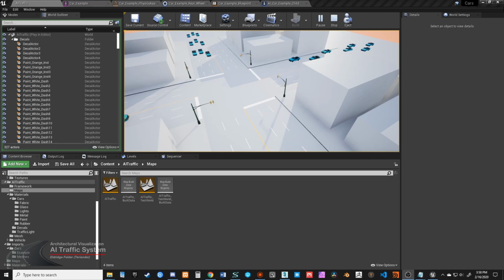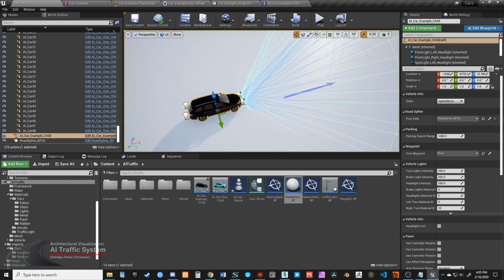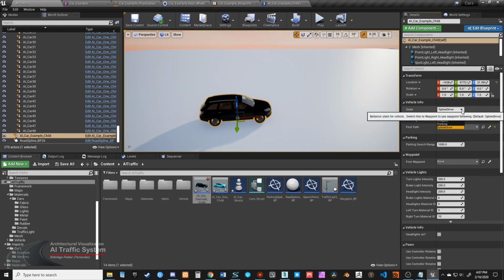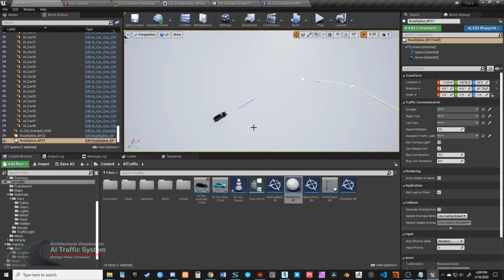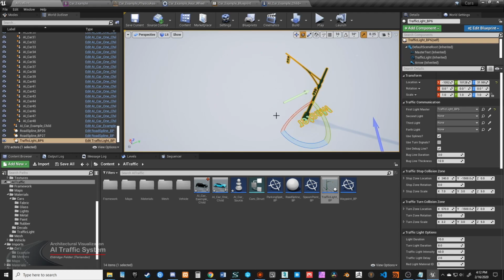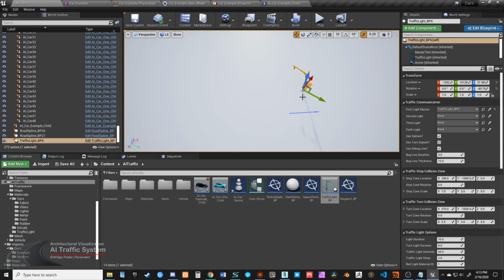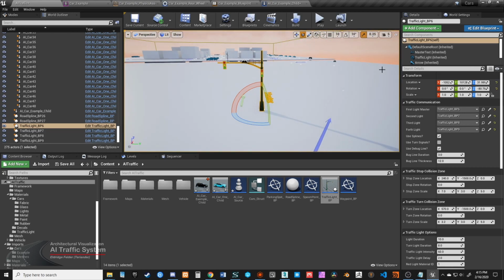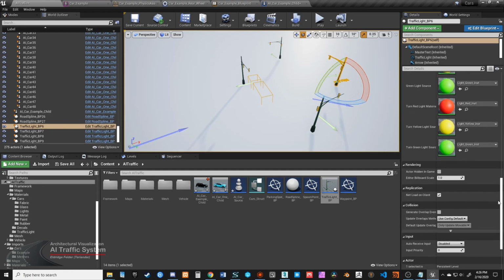Architectural Visualization AI Traffic System - Part Three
Hey everyone.  This is the first part of the AI Traffic System I've designed for the Unreal Engine.  In this section we'll cover Spline Following and Traffic Light Options.